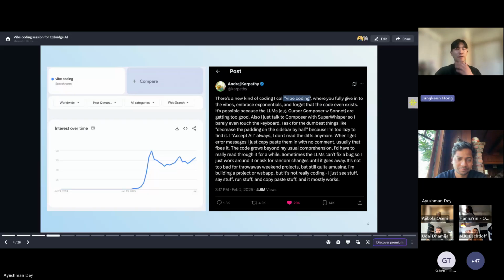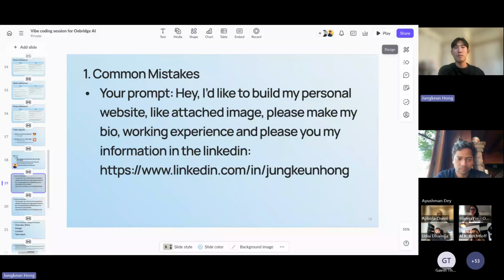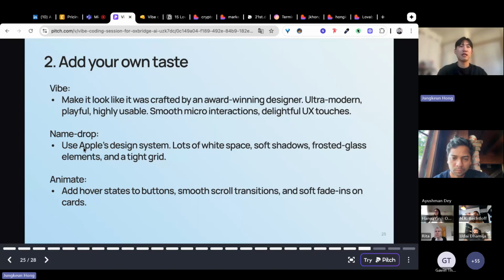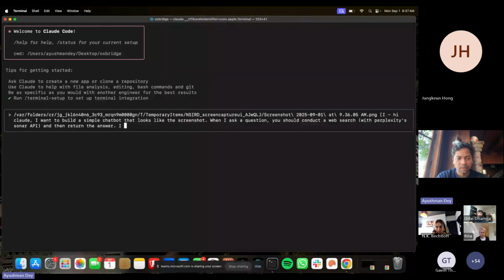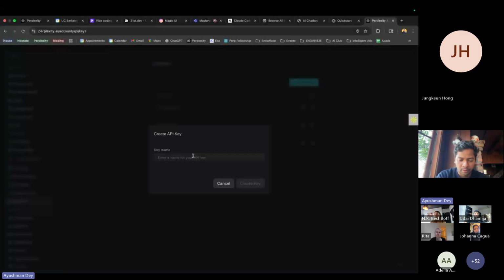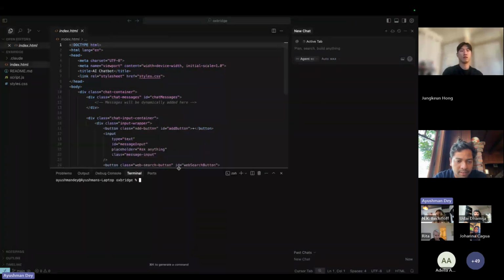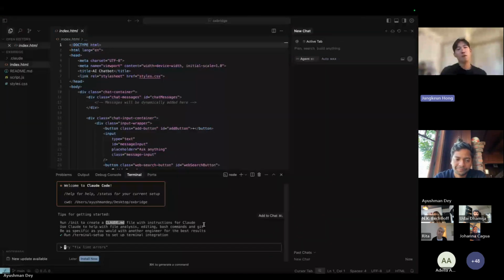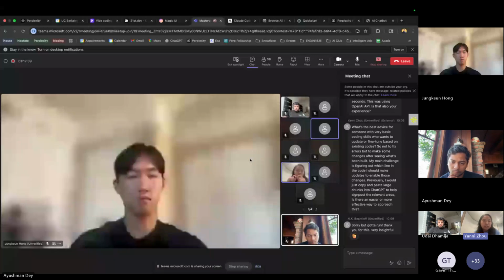Masterclass: Idea to MVP - AI Vibecoding with Jungkeon Hong & Ayushman Dey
Join Oxbridge AI X Heroes Jungkeun Hong and Ayushman Dey from UC Berkeley for a transformative masterclass that's redefining how startups build technology.

Vibe coding represents a fundamental shift in software development - from traditional programming to natural language interactions with AI tools. This approach is enabling non-technical founders across Silicon Valley to build production-ready MVPs in days rather than months.

WHAT YOU'LL EXPERIENCE:
- Comprehensive introduction to vibe coding principles and philosophy
- Live demonstrations of cutting-edge tools: Lovable for full-stack apps, Claude Code for custom logic, and Cursor for enhanced development
- Real-time MVP building session - watch a functional application come to life
- Strategic framework for selecting the right tools for your specific project
- Scaling strategies from prototype to production-ready product
- Practical advice on using vibe-built prototypes to attract technical co-founders

Our speakers bring direct experience from Berkeley's innovation ecosystem and deep insights into how Silicon Valley companies are implementing these revolutionary development approaches.

Perfect for non-technical founders who've been waiting for technical co-founders, entrepreneurs seeking rapid idea validation, and anyone curious about the future of AI-powered development.

Originally recorded: 1st September 2025